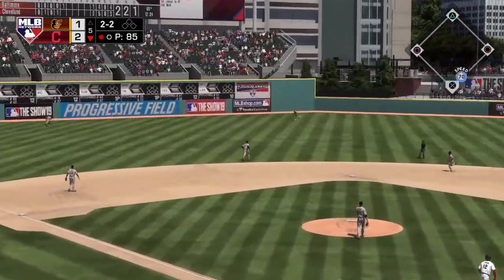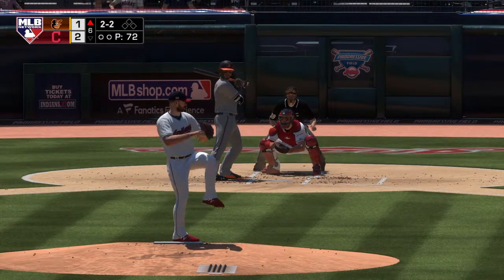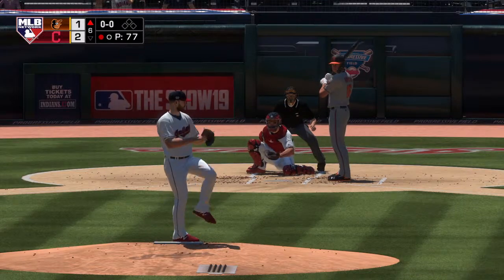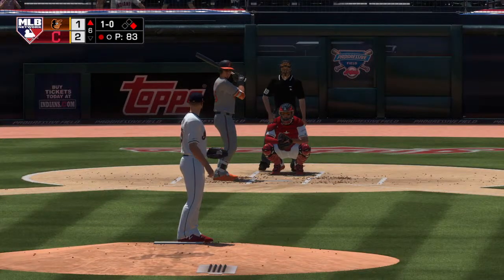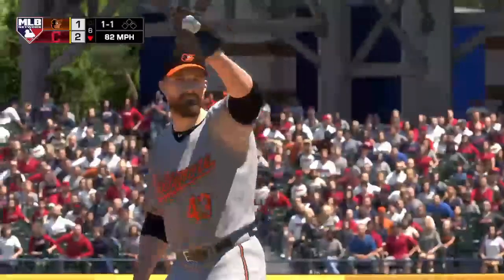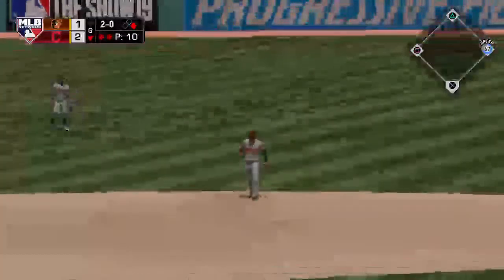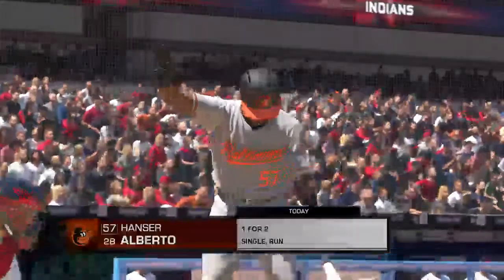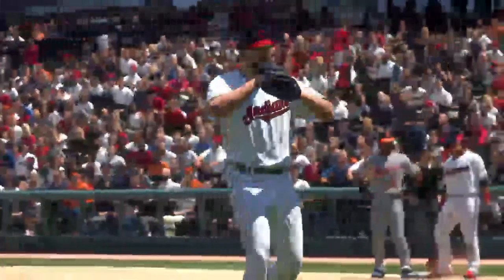MLB | Orioles vs. Indians | Week 12: Game 1 (PART 2)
Welcome to Ghost Sports. Here, we do a ton of sports related games. Like;

• Nascar Races
• Extreme Races
• MotoCross Race
• Monster Jam (TBA)
• Extreme Carnage Race (TBA)
• Baseball Games
• NFL Games (TBA)
• NCAA Games (TBA)
• UFC
• WWE

Fan of any of those? Well, this is your place.

Also, we do not commentate in our videos. This is more of a, just sit back, relax, and enjoy type channel. Though, maybe in the future we will do podcast? That depends on how many subs we get... And not the kind you eat!